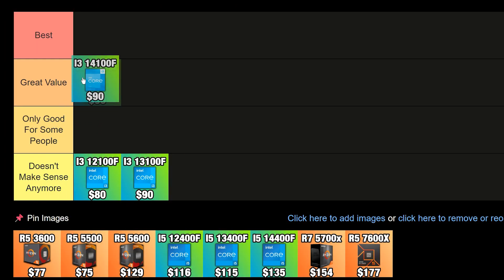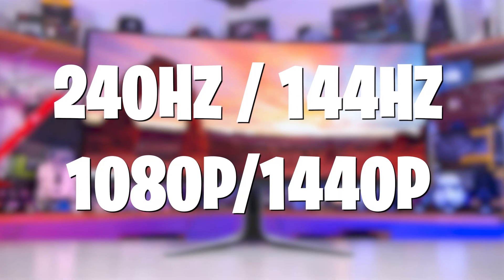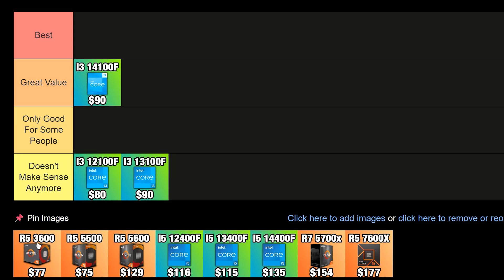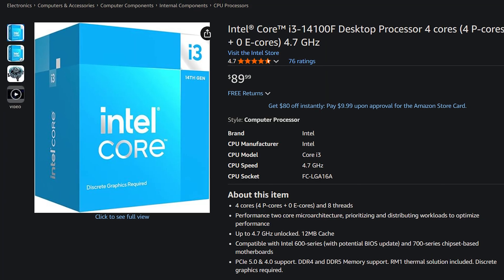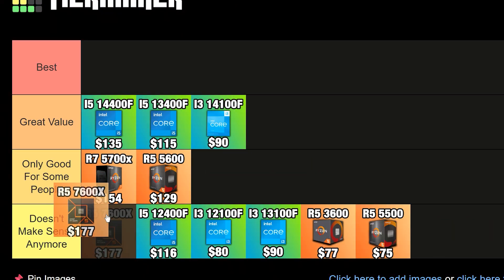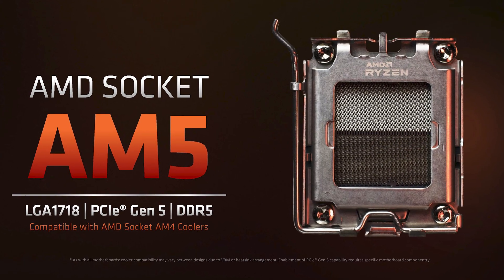The TRUTH About Budget CPUs in 2025 – Best, Worst & Pointless?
Best & Worst AMD & Intel Budget CPU / PROCESSOR List Of 2025 Ranked! Covering Gaming, Streaming, Content Creation Processors 👇*Best CPU Links are below*👇

👇 *Top AMD & Intel Budget CPU / Processor Links Here* 👇

 *Best Choice*
🎮 AMD Ryzen 5 7000 / 9000 Series

 *Great Value*
🎮 Intel Core i5 13/14th Gen
🎮 Intel Core i3 14th Gen (CHEAPER)

Best & Worst CPU / Processors from AMD & Intel on a budget 2025 Ranked!
Covering budget / cheap CPUs from both companies, going through i3, i5, ryzen 5 and ryzen 7 CPUs

00:00 Best & Worst AMD & Intel Budget CPU / PROCESSOR List Of 2025 Ranked!
00:27 DO NOT OVERLOOK THIS COMPONENT
00:56 i3 12100f / 13100f
01:33 i3 14100f
02:20 Ryzen 5 3600 / 5500
03:04 Ryzen 5 5600
03:49 i5 12400f
04:05 i5 13400f
05:02 i5 14400f
05:15 Ryzen 7 5700x
05:57 Ryzen 5 7600 / 7600x
06:34 Great GPU Support + Upgradeability
07:27 DO NOT BOTTLENECK YOUR PC LIKE THIS!!!